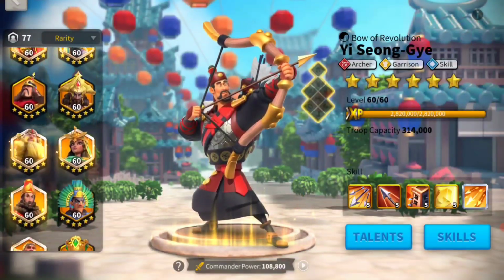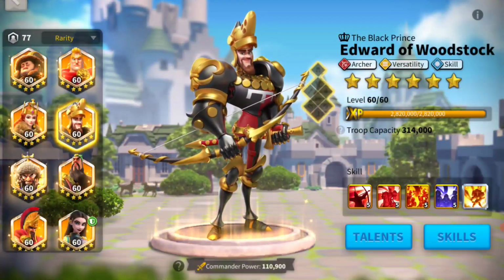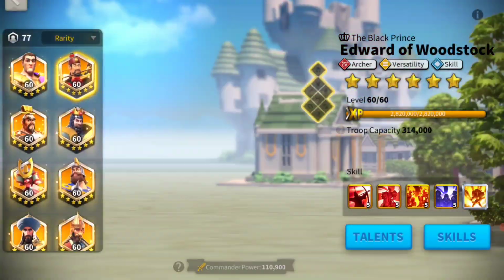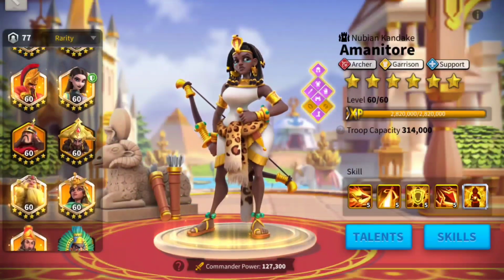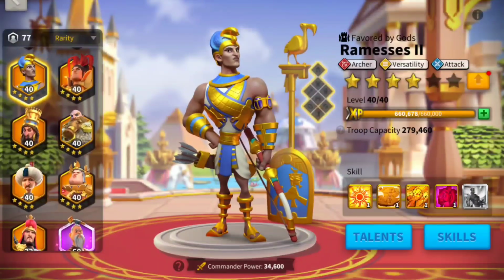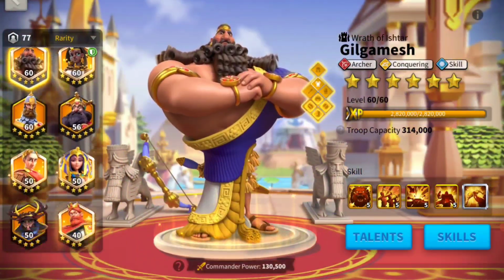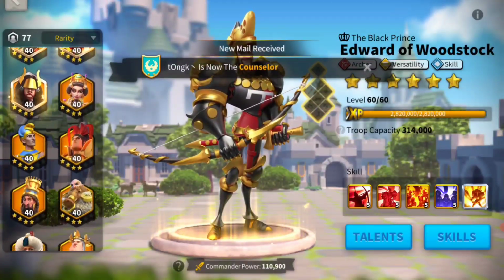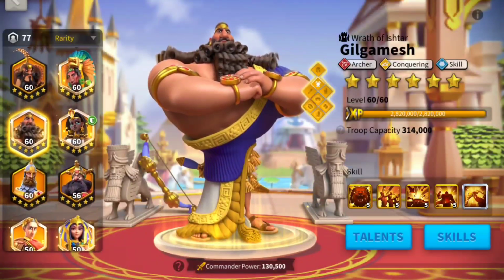Best Archer Commander Pair with Amanitore & Gilgamesh; RoK 2022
New Archer commanders with be in rise of kingdoms will be released next in RoK, for that we need to make sure were are investing in commanders wisely to have the best 5 march or 7 march for RoK KvK. Now, there are lots of questions about archer commander pair in rise of kingdoms, such as is ysg still good in rok 2022? what is the best rok f2p archer march? is there a role for El Cid in rise of kingdoms? Can Edward be used after kvk 2 or KvK 3? Is Tomyris a good investment? a must for kvk rise of kingdoms amanitore? which commander to pick in wheel of fortune? what is the best f2p archer pair? is Nebu a must have? is artemisia still good? must have amanitore rise of kingdoms? a must for rise of kingdoms gilgamesh? Let's try to answer new archer commanders rok related questions in this Ladus Gaming video.

Chapters:
0:00 Best Legendary Archer Commanders 2022
0:10 Best Archer Commander Pair in Rise of Kingdoms
0:20 Should You Invest in El Cid?
0:40 Edward Tomyris still good in RoK 2022?
1:00 The Best Archer Commander Pair
1:50 Best 2 Archer March for SoC RoK KvK 2022
2:00 Why is Amaitore Artemisia a good pair in RoK?
2:10 Best 3 Archer Commander Pair in Rise of KIngdoms 2022
2:30 Best 4 March for Archers in Rise of Kingdoms 2022
2:40 Is Gilgamesh good for field fights in RoK?
3:10 Archer Commander Investment Order
3:25 Best Archer Commander Pair for F2P, Free to Play or Low Spender
4:05 Is Rameses Cyrus a Good Archer Pairing for SoC KvK in 2022?
4:45 New Archer Commanders Coming Soon?

► Please Contact Below 👋

🎬General Content:
Mobile Gaming, New Game Review & Walkthrough, Strategy games in particular. Currently focusing on Rise of Kingdoms. Daily content includes rok guides, tips, tricks, strategy and live streams. We also Cover Age of Empires 2 & Age of Empires 4 on our 2nd Channel: Ladus AoE
So, We have the best strategy games covered on Mobile or PC! :)